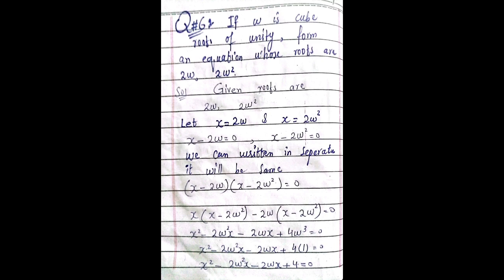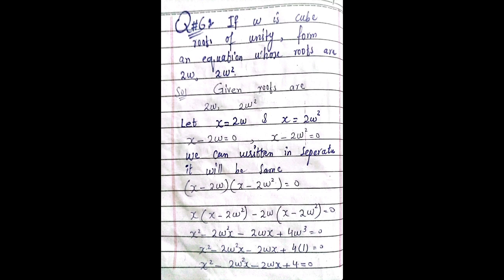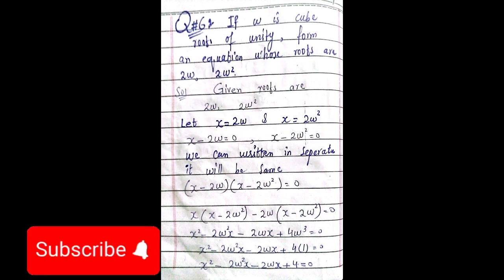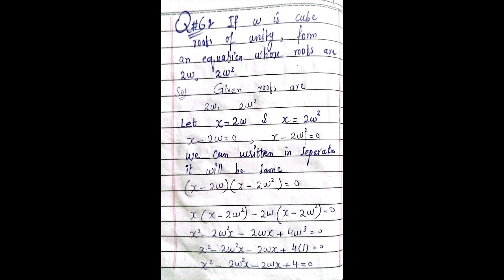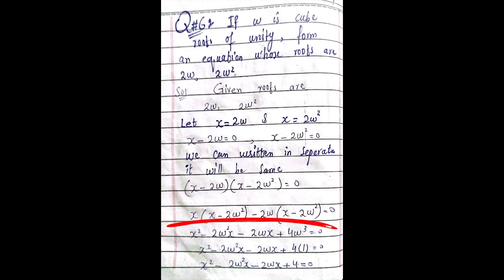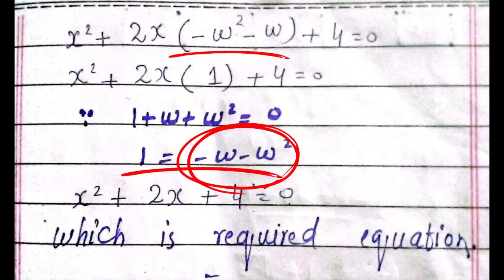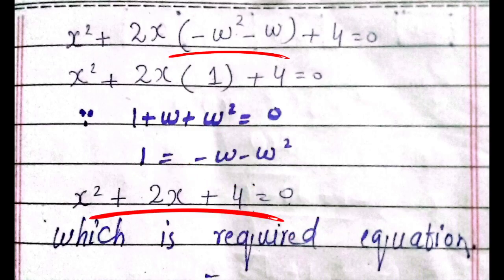11th Class Math | Chapter 4 Exercise 4.4 Q6 | Cube Roots of Unity | Step-by-Step Solution"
Assalam-o-Alaikum! In this video, I explain Question No. 6 from Chapter 4, Exercise 4.4 of 11th Class Mathematics. This question is about forming a quadratic equation using the cube roots of unity, with roots 2ω2\omega2ω and 2ω22\omega^22ω2. I’ll guide you through the solution step by step, using both English and Urdu, so you can easily understand the concept.